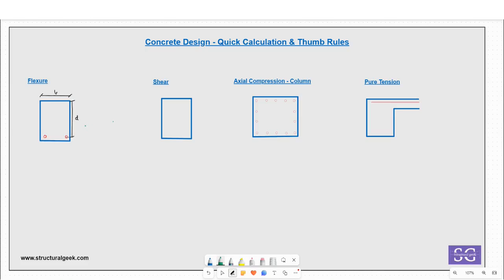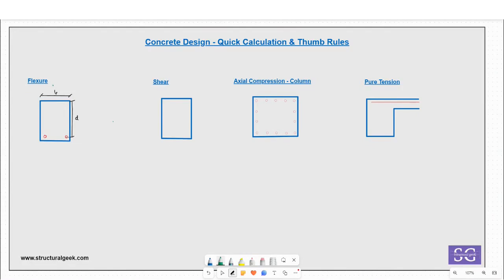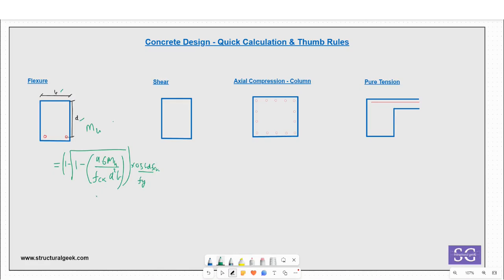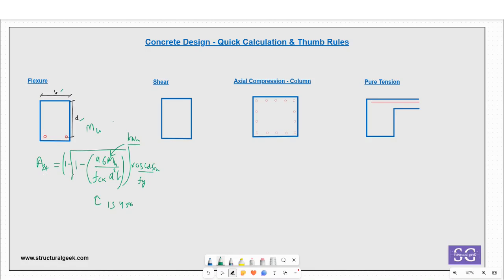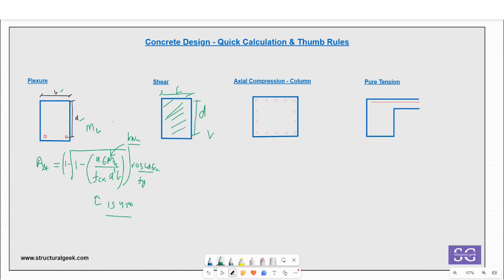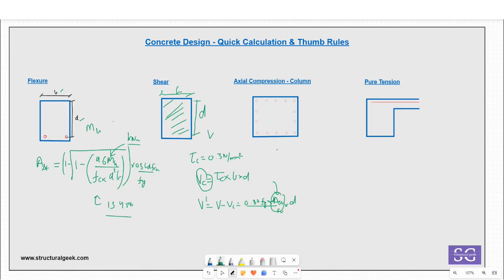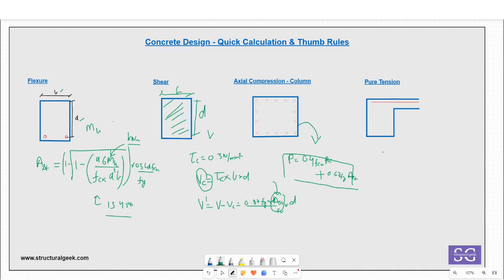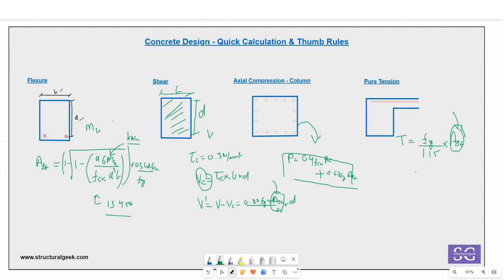Concrete design Quick Calculation & Thumb Rule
This video explains quick calculation trick and thumb rules which can be used for concrete design.

Checks for these actions are described in the video below.

- Flexure
- Shear
- Axial Compression
- Pure Tension